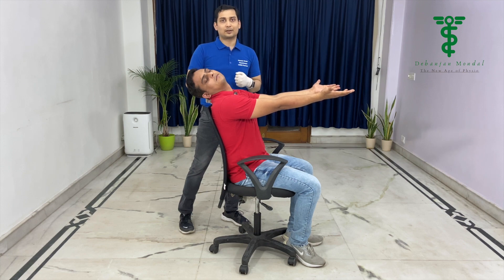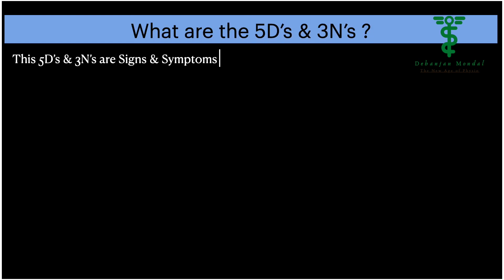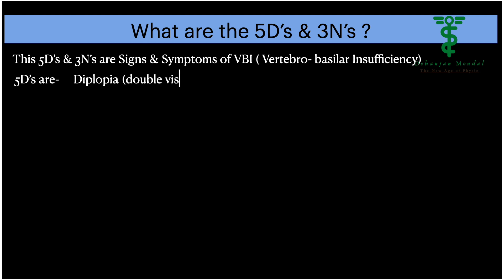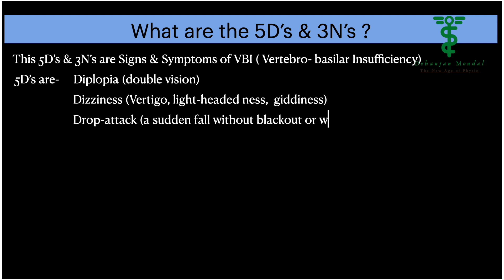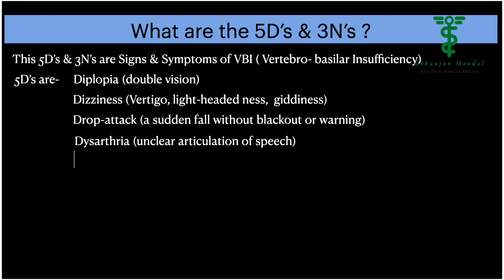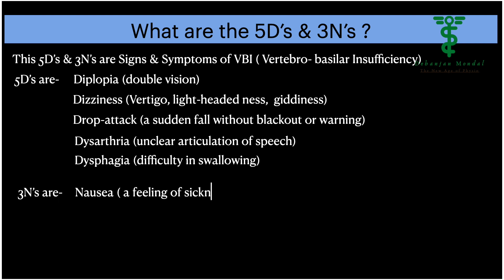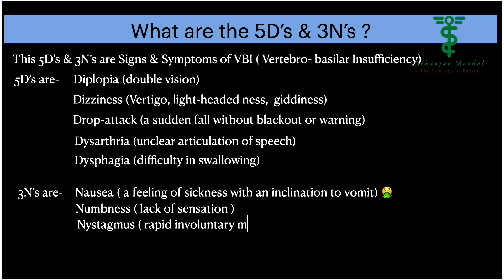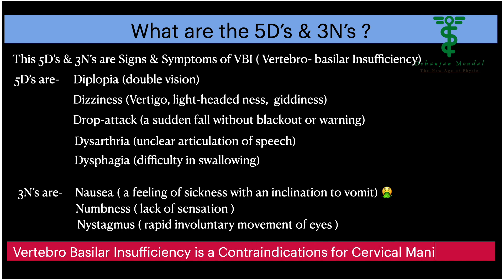Hautants Test | Vertebral Artery Test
This video is about Hautant's Test.Cervical Spine Clinical Examination (Part-6).
If you wants to improve your diagnosis skills / clinical skills ,there is a whole new way to improve that.This videos are the ultimate resource to help you.If your diagnosis is wrong ,no matter how good you are - every treatment plan will fall apart.

Hautant's test has two parts & is used to differentiate Dizziness or Vertigo caused by articular problem or from Vascular origin.The patient should be in sitting 🪑 position & forward flexes both arms to 90*. Eyes should be closed and hold for 20-30 second.The examiner should watches for any arm movement,If the arm move, the cause is nonvascular.
To Asses the integrity of the vertebral arteries ,The patient is then asked to extend and rotate the neck and hold for 20 - 30 second with eyes closed.If wavering of the arms occurs, that means dysfunction is caused by vascular impairment to the brain.The test is positive if the patient complains vertigo and dizziness,If positive the test is stopped immediately.

🧠.Vertebro basilar insufficiency is a Contraindications for cervical Manipulation.